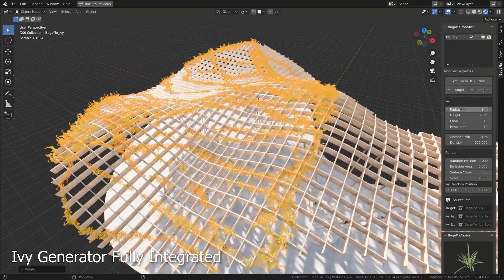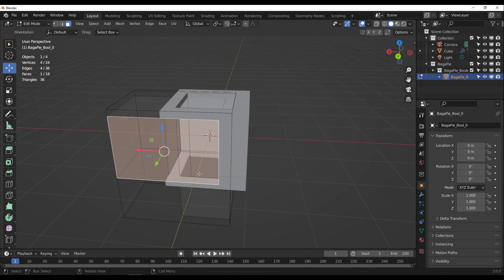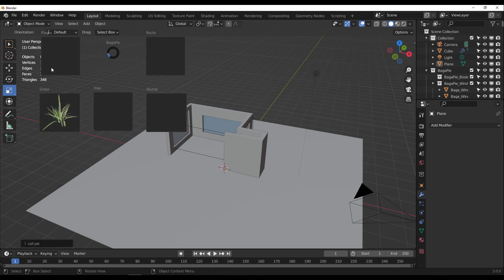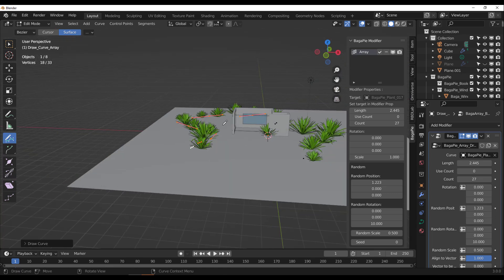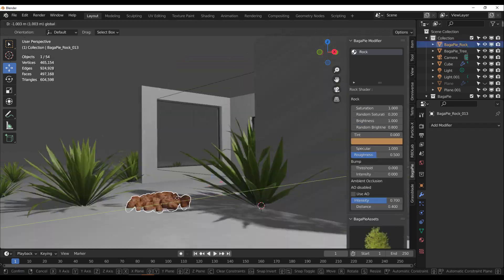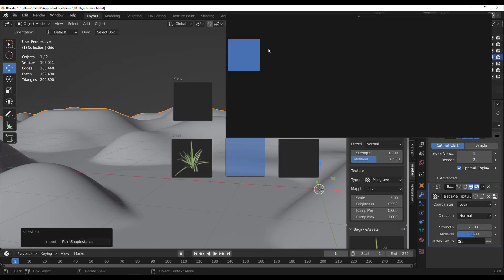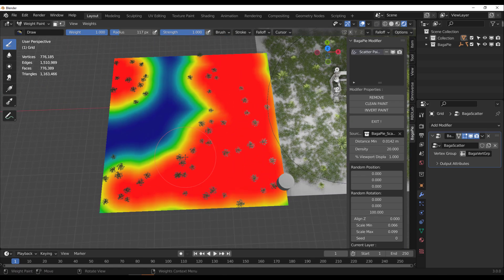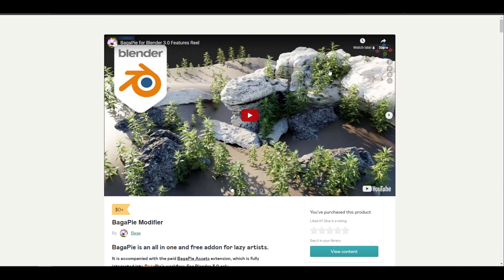BAGAPIE for Blender 3.0! - All In One Free Addon!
Bagapie for 3.0 is here with a whole new reworked look and functionality to take advantage of some of the wonderful features in blender 3.0.